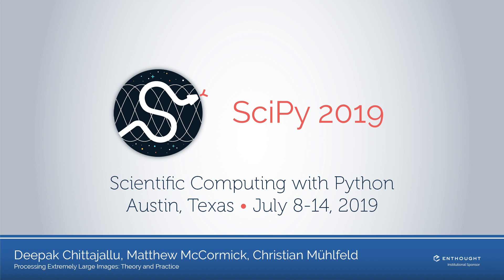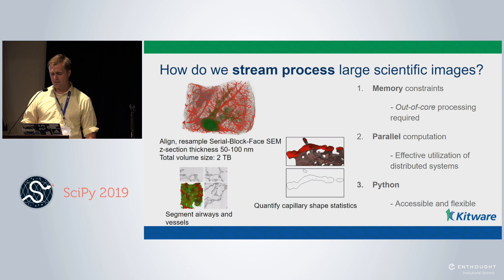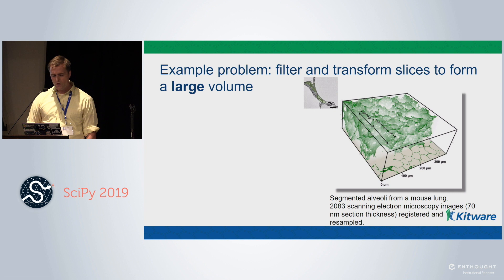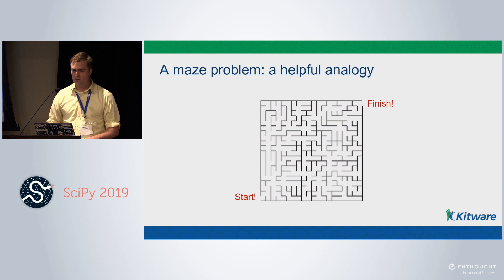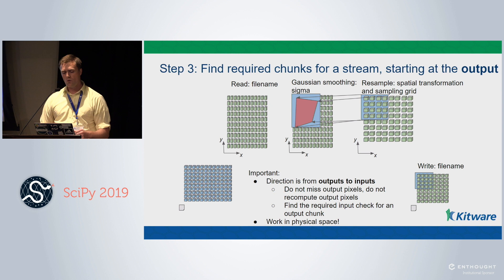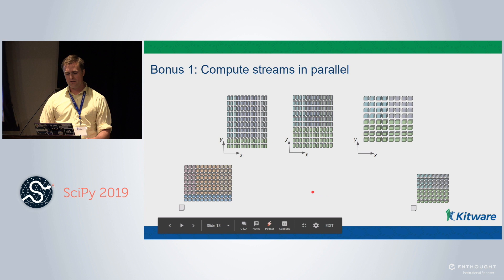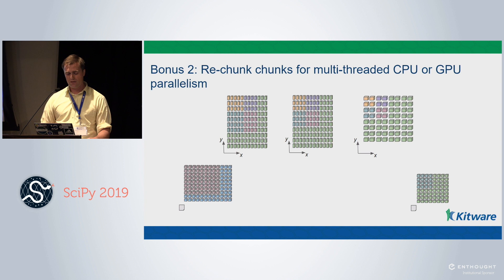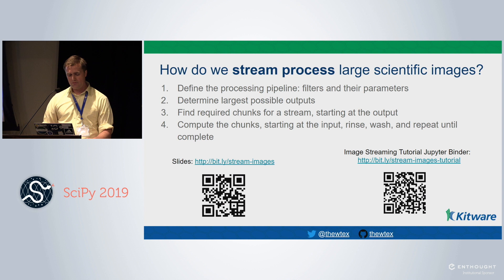Processing Extremely Large Images: Theory and Practice | SciPy 2019 | M. McCormick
Images encountered by today's scientist, with the advent of new hardware and methods in areas such as microscopy, synchrotron x-ray imaging, and satellite imaging, are a challenge to process within the common memory constraints and compute capabilities of a single CPU core. Through a resampling example, we provide an overview of the theory and modern practice of processing large images. By the end of this talk, attendees will understand how to develop and apply streaming methods. Furthermore, they will understand how to apply node-based and distributed parallelism to accelerate computation with SciPy tools such as NumPy, Dask, ITK, and the itk-jupyter-widgets.